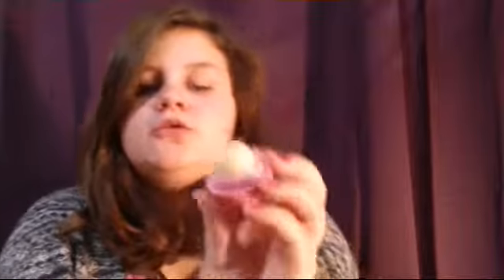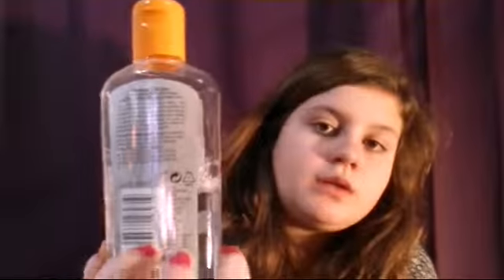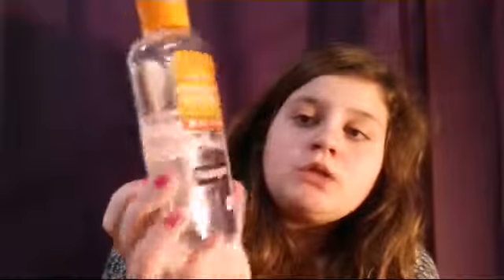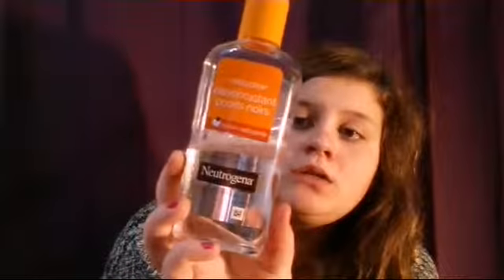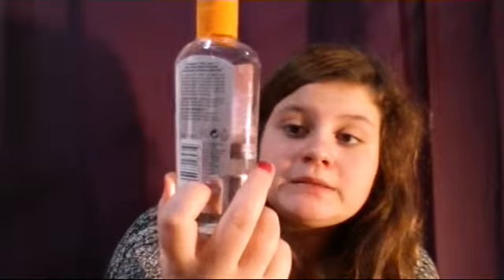[TAG]:TOP OU FLOP DE NOËL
je m escuse qu'il n 'y est pas eu de video Samedi j'avait un gros probleme avec mon logiciel de montage !

La chaine a mon amie: Sweet BeautyMakeup

J'espere que cette vous a plus je vous  fait de gros bisous a Samedi 💖💖